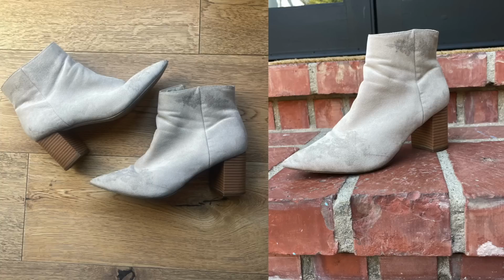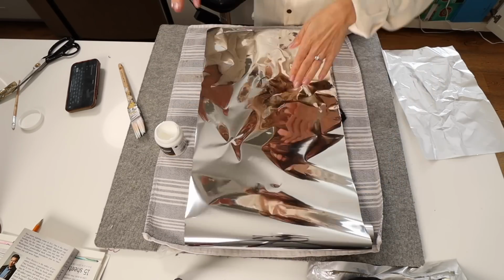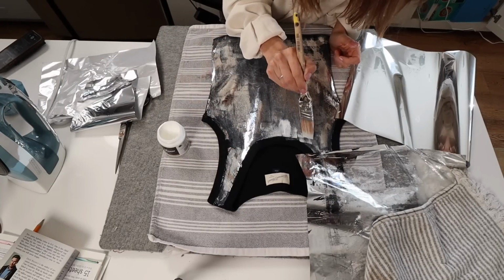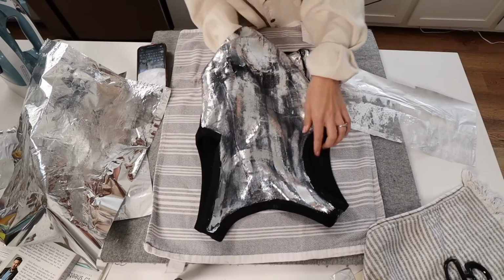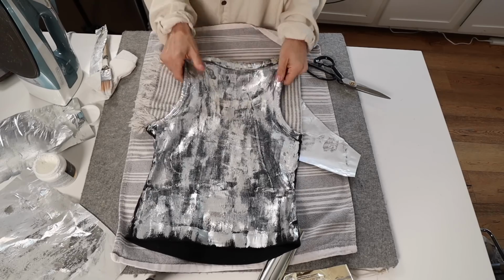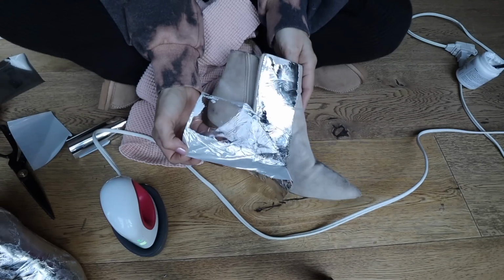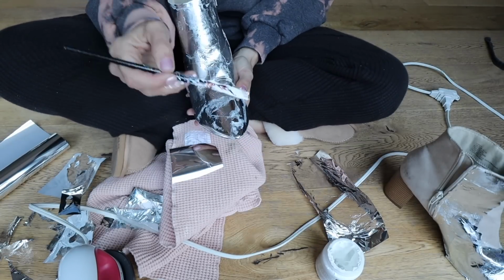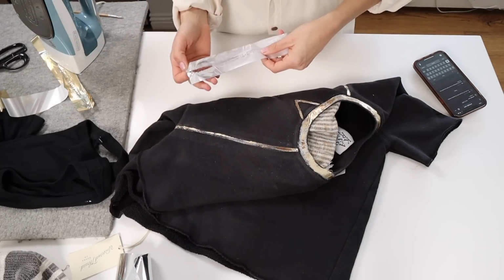How To METALLIC FOIL Shoes + Clothes | DIY with Orly Shani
Join me, Orly Shani, as I teach you how to add metallic foil to your shoes and clothes!! This is such a great way to breath new life into an old piece. All materials are listed below.

MATERIALS
Deco Foil Transfer Gel
Deco Foil Value Roll GOLD
Deco Foil Value Roll SILVER
Cricut Mini Press Iron

This is such a fun way to instantly transform and old piece of clothing or shoes.
Adding a high shine, metallic pop to as much or as little of the piece as you want!
TIPS
Test your material first to see if peeling out while cool or warm is better. Some materials transferred better cool, while others were better still warm.
This is an imperfect result so don't expect a smooth mirror like finish., Embrace the imperfection and go for a painted or crackled look!